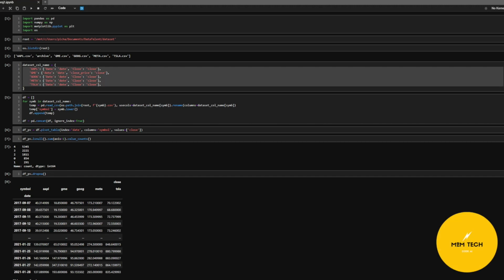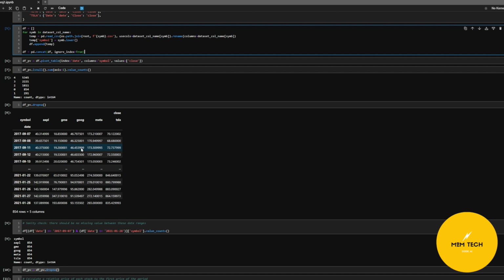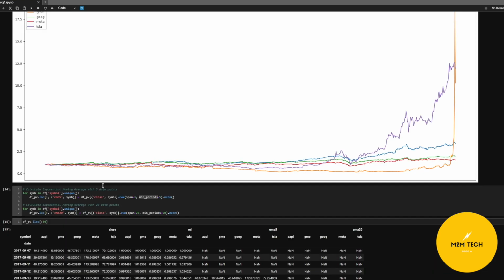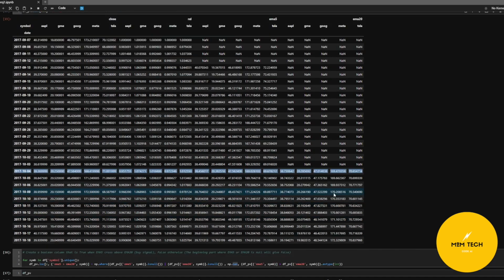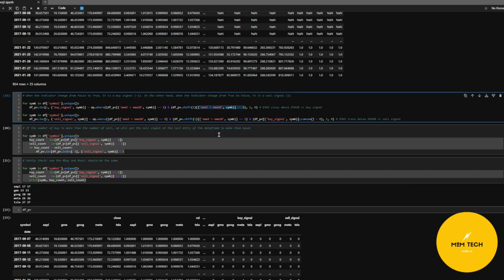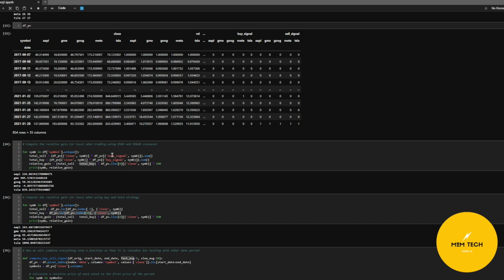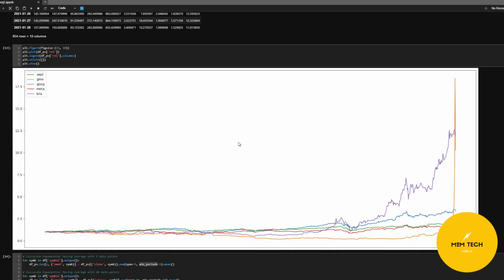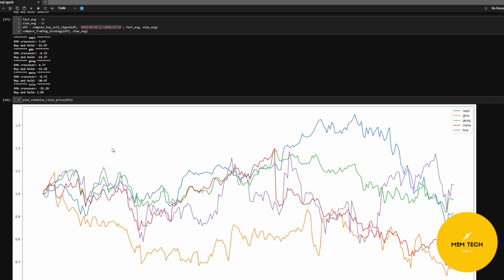Capstone #1: Stock price analysis | Pichayoot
📊 Project Description: The goal of this project is to backtest 2 common trading strategies, namely buy-and-hold and exponential moving average (EMA) crossover. More specifically, I want to look at stocks at different time periods and compare the performance of these two strategies.